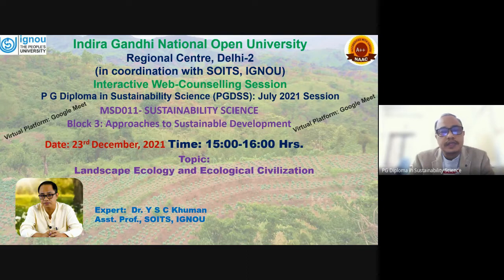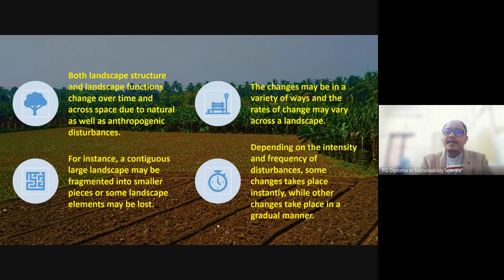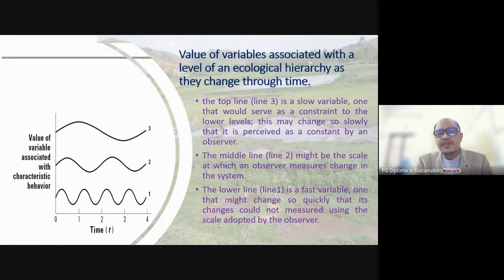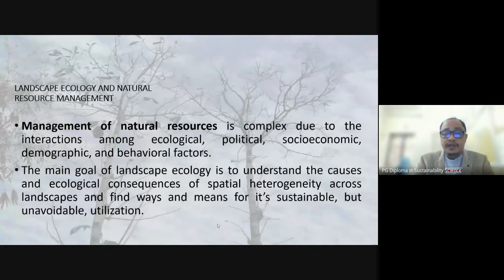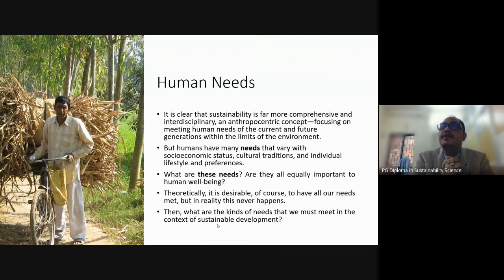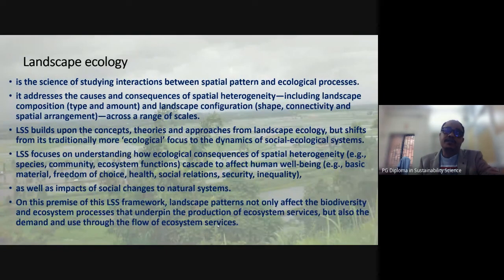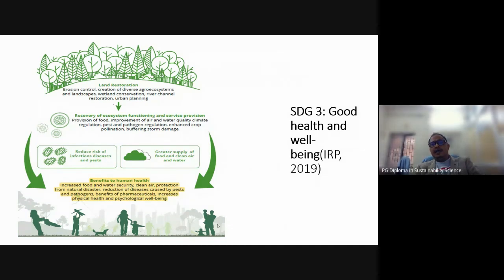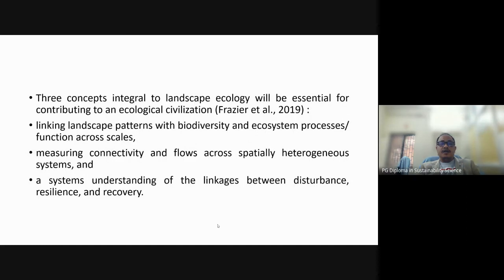Landscape Ecology and Ecological Civilization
MSD-011: Sustainability Science
Block 3: APPROACHES TO SUSTAINABLE DEVELOPMENT
Topic: Landscape Ecology and Ecological Civilization
Expert: Dr. Y. S. Khuman, Asst. Prof., SOITS, IGNOU
Programme details: